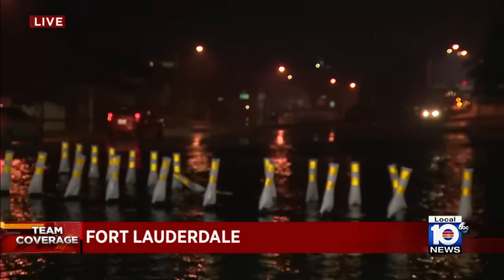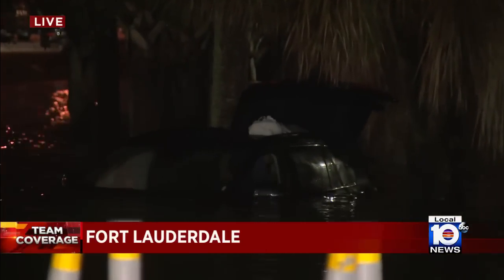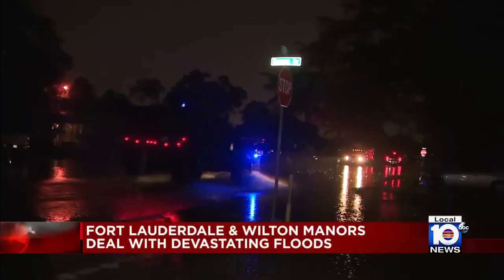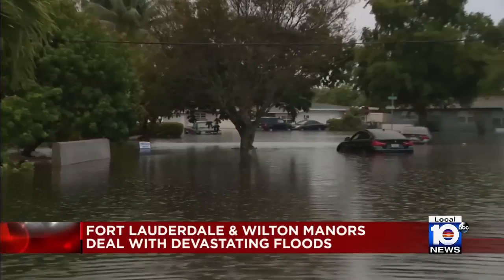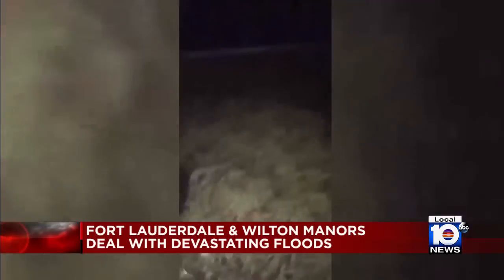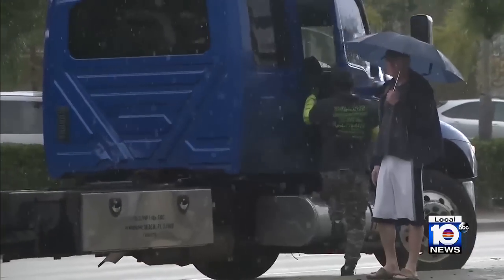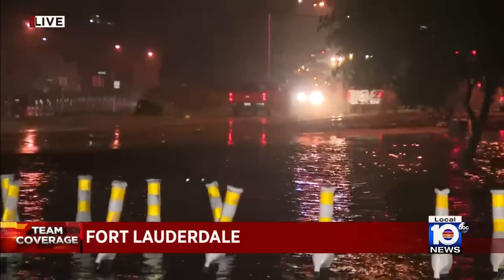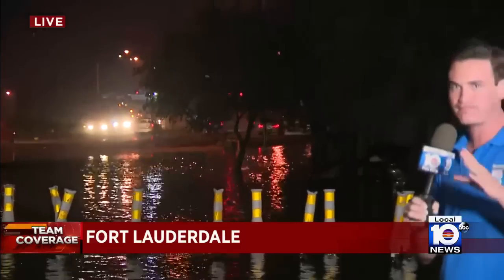Broward drivers, beware of flooded streets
Many Broward County streets were still flooded on Friday morning after torrential rain on Wednesday and storms on Thursday.